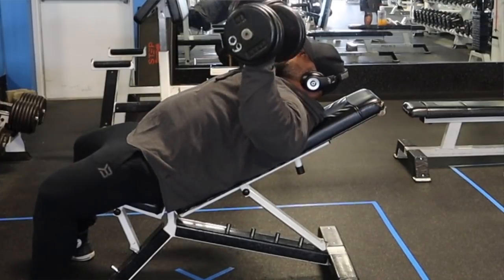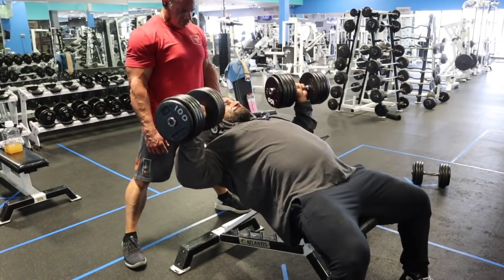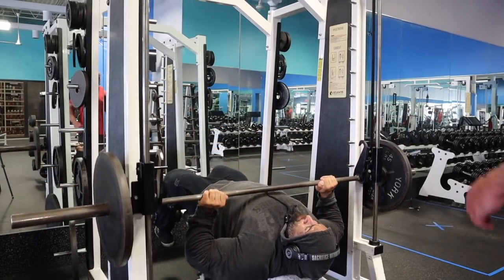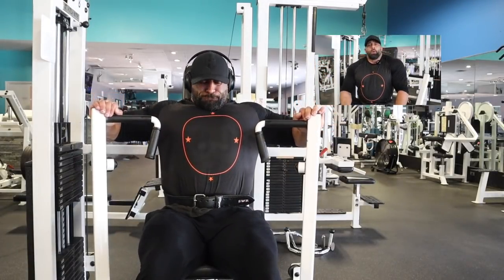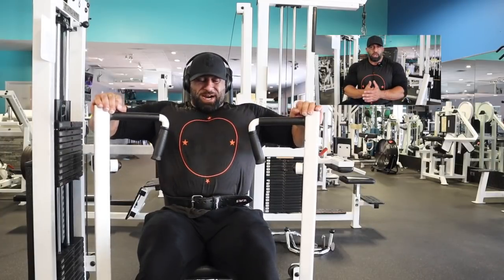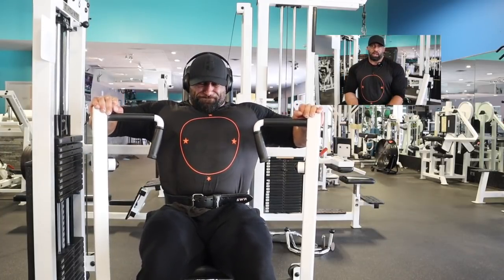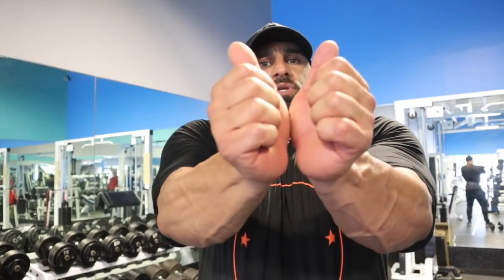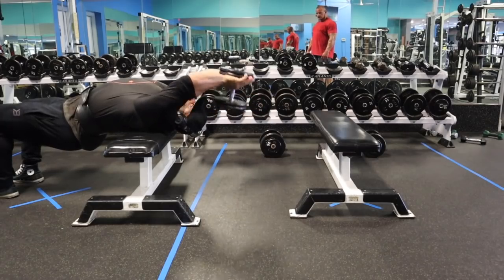Hoss Chest Training with Fouad Abiad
Chest training according to IFBB Pro Fouad Abiad.

Fouad gives us a step by step of the who, what and how with his warm ups, exercise selection, back off sets, the machines he prefers and how he intensifies his sets.
Fouad talks heavily on injury prevention when it comes to over stretching and preventing strains and pulls to the biceps and shoulder joints. With the smith machine bench presses he gives the reasoning of having the advantage of a more stable press eliminating certain aspects that might limit fully hitting the chest.

Check out the full workout and if you like how detailed Fouad got here let us know so we can reach out to him and to spread some more knowledge.